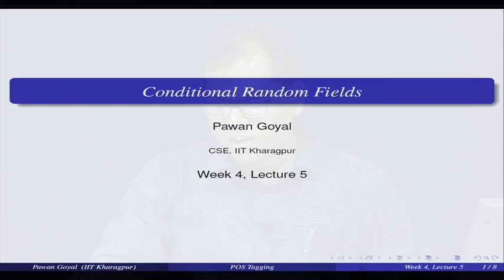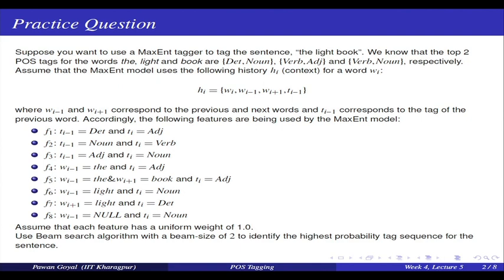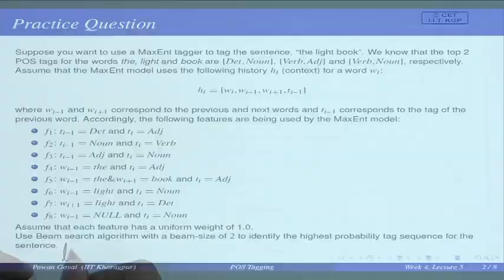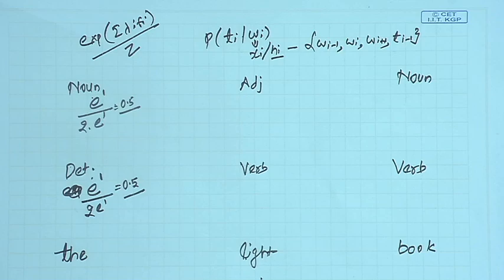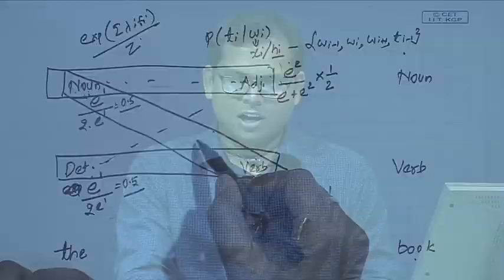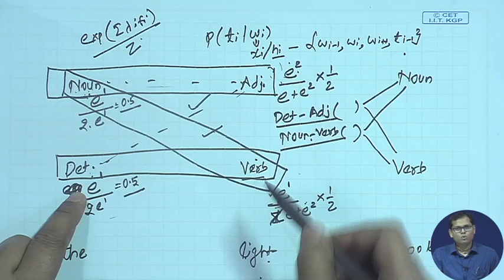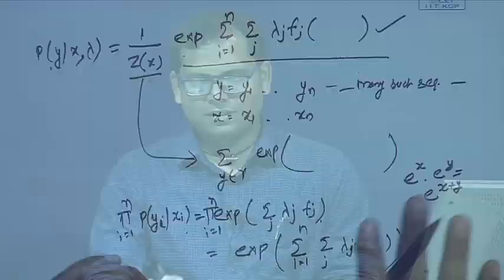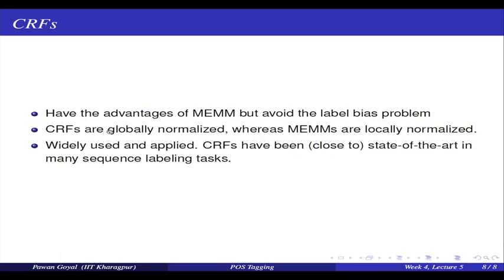Lecture 21: Conditional Random Fields